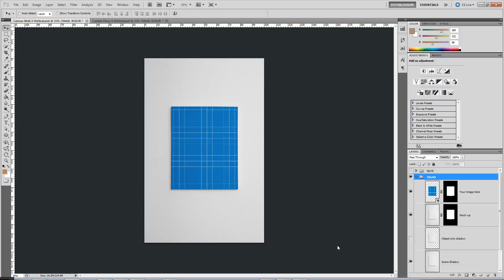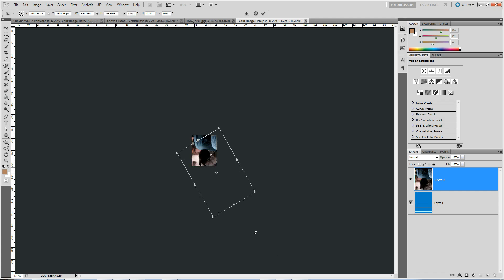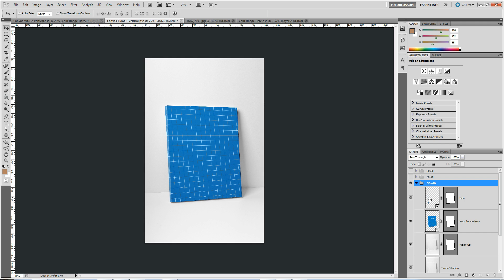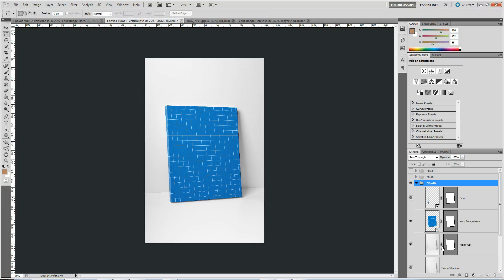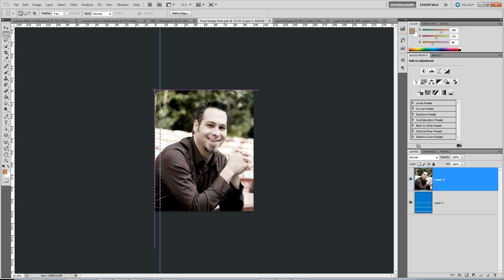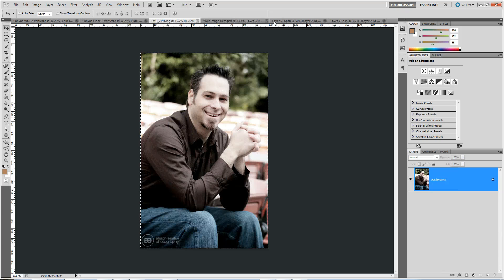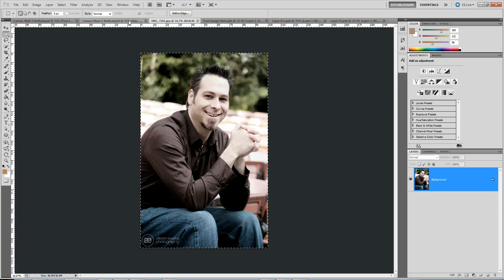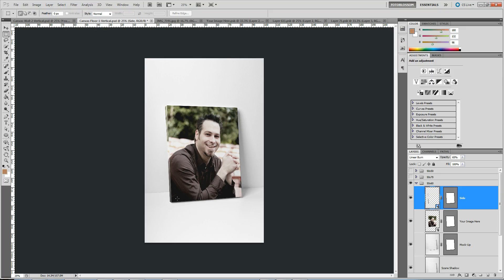Editing the Canvas Mockups PSD Templates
Here's a short vid on how to use and edit the canvas mockup templates